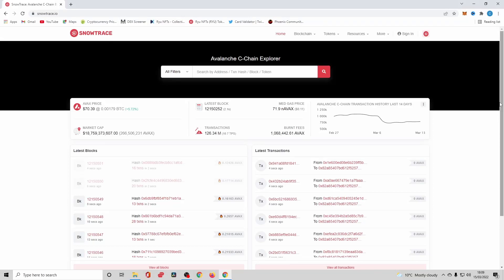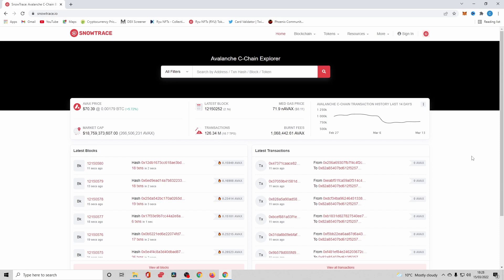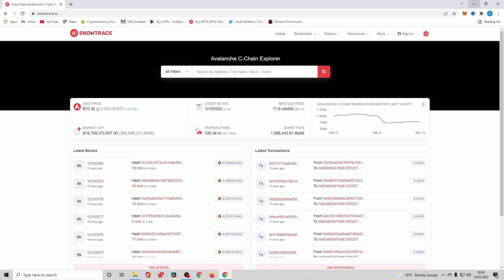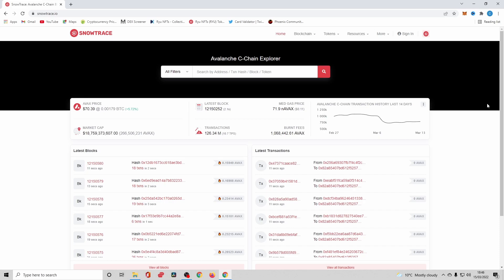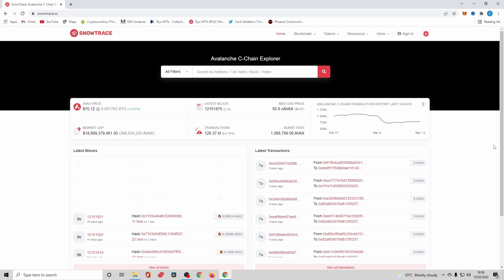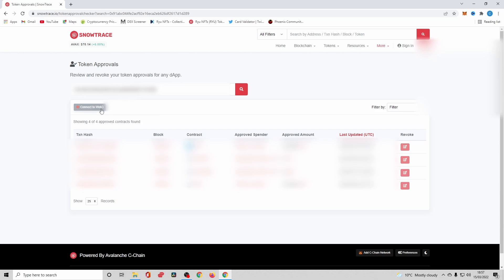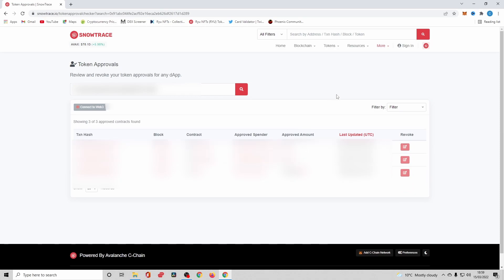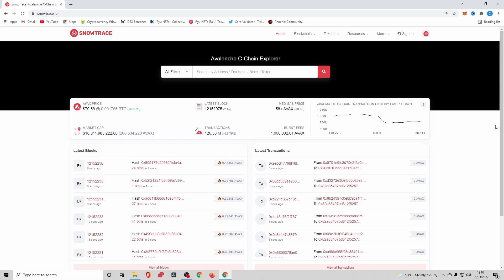REVOKE TOKEN APPROVALS | AVALANCHE HOW TO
This video covers revoking access at smart contract level on Avalanche🔺I explain what revoking access is, why its important and then show you with a live example how you can revoke token approvals on Avalanche (The website I used is Snowtrace)

Revoking access or token approvals is important as you could have granted addresses access to spend YOUR funds.

After this video you will know exactly how to Revoke approvals on avalanche using snowtrace.
Revoking access or revoking permissions is easy and is a necessary step to ensure your funds are safe and secure from bad actors.

This is the perfect Avalanche how to guide for anyone trying to revoke token approvals/access/permissions.

00:00 - REVOKE ACCESS/PERMISSIONS INTRO
02:18 - SNOWTRACE RUN THROUGH
03:54 - END